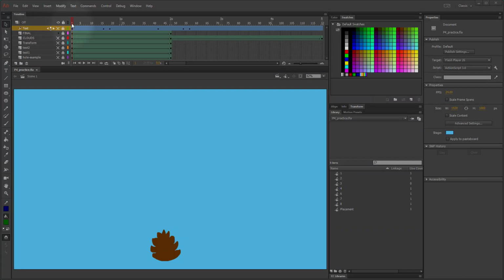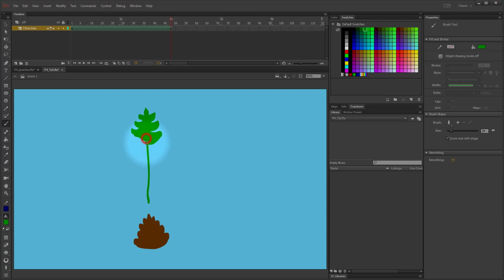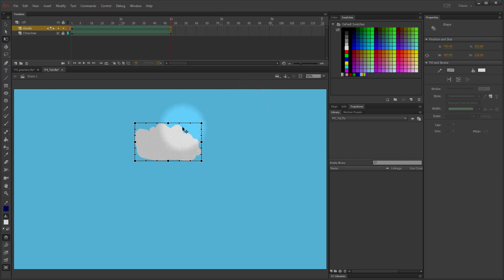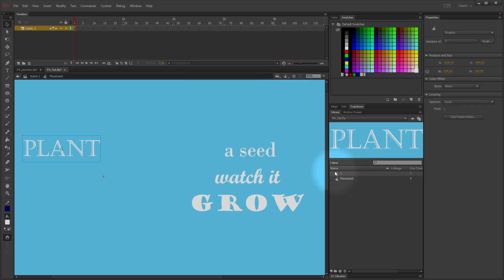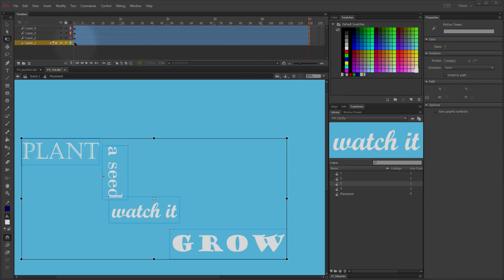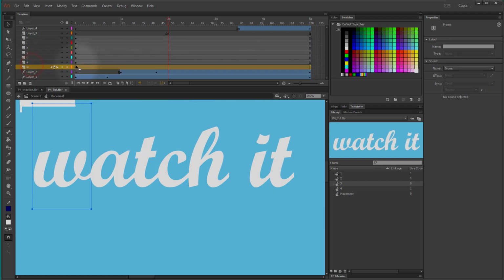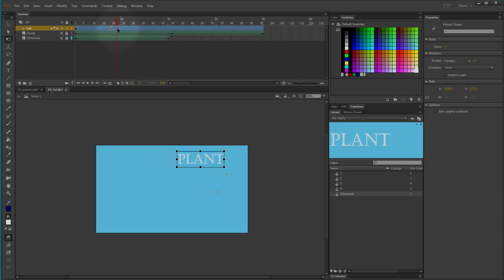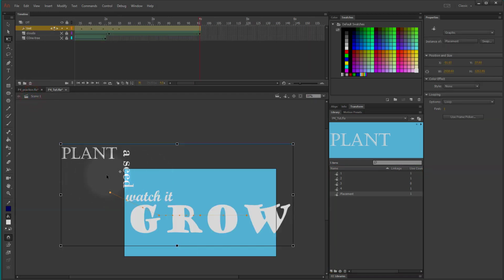(DDSGN 211, P4) Shape Tweens + Kinetic Text